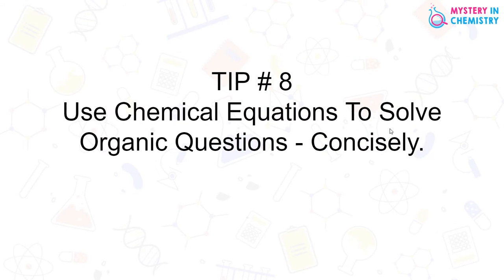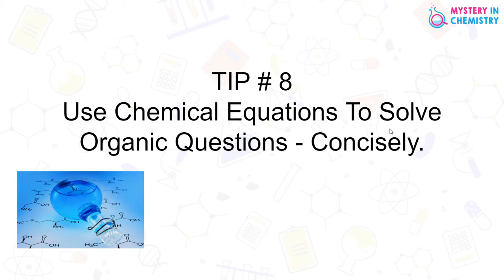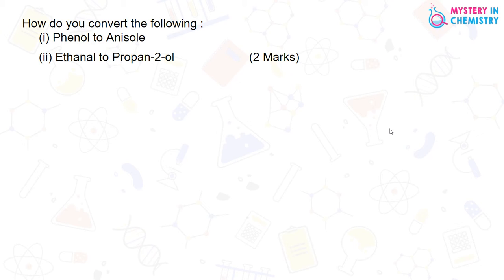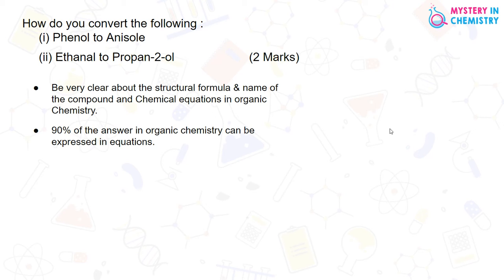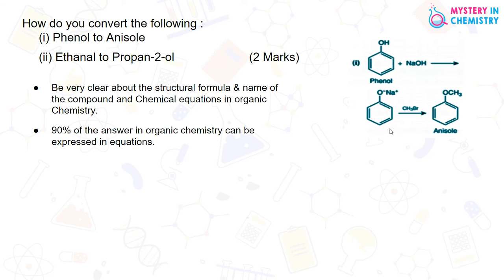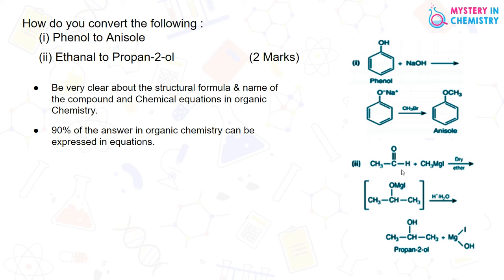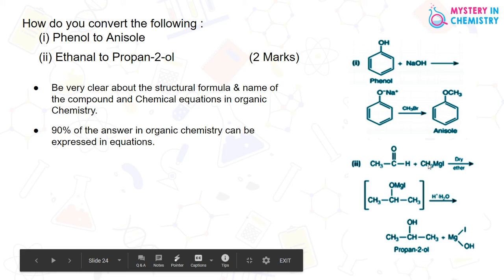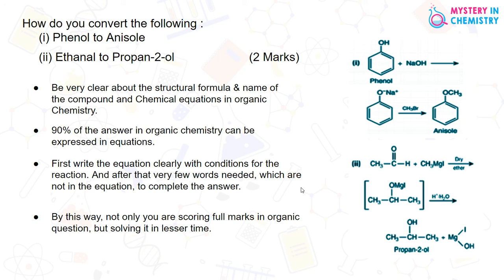Tips & Tricks - Tip # 8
Hello Students. Welcome to Mystery In Chemistry’s Tips & Tricks series. Understanding chemistry and scoring high in exams are two different things and hence require different set of skills. Let us learn the next tip to help you score 100/100 in chemistry.

Here is the 8th tip - Use Chemical Equations To Solve Organic Questions - Concisely.

Questions on organic chemistry range from conversion, complete the reaction, what happens when, write the mechanism, explain the given Name reaction or reasoning. The common trick across these different type of questions is essentially  use the chemical equation in your answer.

Now, let us take an example. Suppose the question is - How do you convert the following : (i) Phenol to Anisole (ii) Ethanal to Propan-2-ol

For all organic chemistry questions you need to be very clear about structural formula, name of the compound and chemical equations.

It is because 90% of the answer in organic chemistry can be expressed in equations.

Even the examiner is also looking for the right equation and formula only. If that is correct means whatever you have written is correct.

Let us start writing the answer. First one is - here:

Phenol is reacting with NaOH and forming Sodium Phenoxide, which is when treated with methyl bromide can easily be converted to methyl phenyl ether i.e. Anisole.

Similarly, write the equation to answer second part of the question.

Ethanal, be clear about the formula, It is not ethanol, when reacting with methyl magnesium Iodide in presence of dry ether forming an intermediate compound, which can be easily converted to 2-Propanol in presence of acid. No need to describe it further.

So remember:

First write the equation clearly with conditions needed for it. And after that very few words are required, which are not in the equation, to complete the answer.

By this way, not only you are scoring full marks in organic question, but solving it in lesser time.